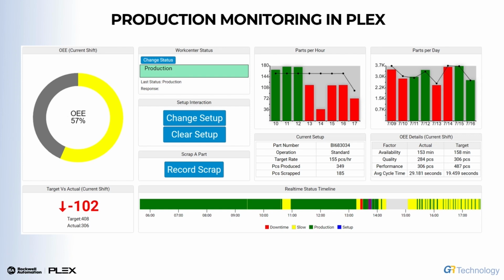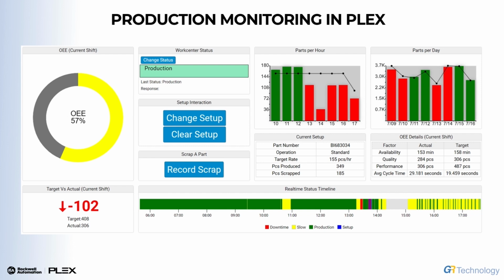GRTips: Plex Production Monitoring (PM)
Welcome to GRTips by GR Technology, your go-to source for smart manufacturing insights!

In this episode, we break down why manufacturers choose Plex Production Monitoring, the key benefits, and how you can improve your Overall Equipment Efficiency (OEE) with Rockwell Automation’s Plex Smart Manufacturing Cloud.

If you're looking to streamline operations, maximize efficiency, and stay ahead in manufacturing, this is the video for you!